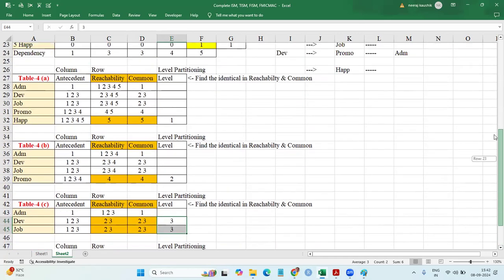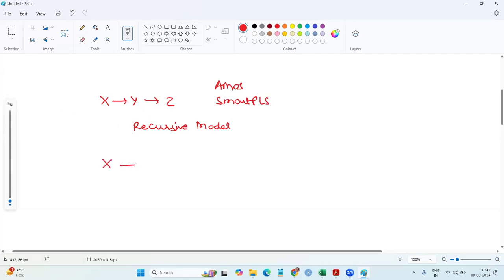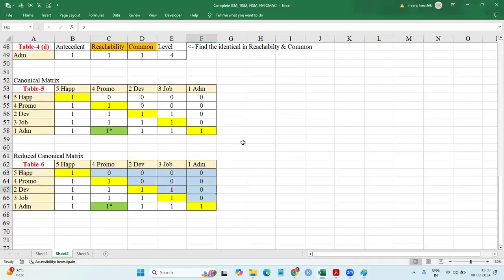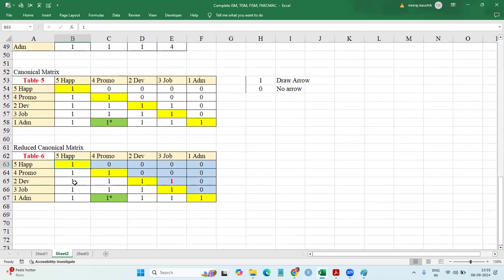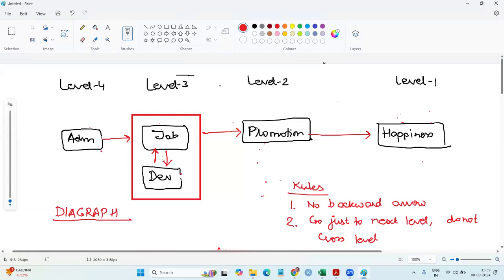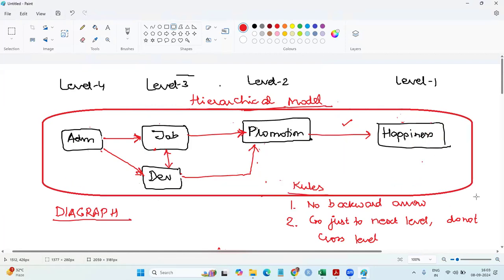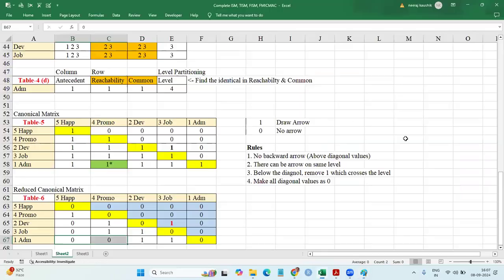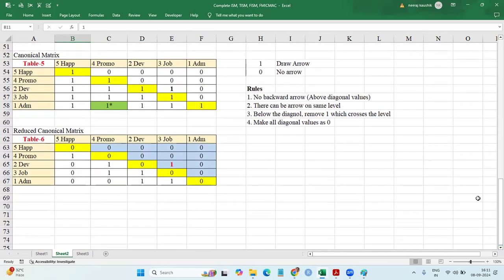Online Workshop on ISM Part-4 (Table-5 Canonical Matrix and Table -6 Reduced Canonical Matrix)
This video is the recording of One day FREE Online session on ISM, TISM, Fuzzy ISM and Fuzzy MICMAC taken on Sept 8, 2024

It provides discussion on preparing Table-5 Canonical Matrix and Table -6 Reduced Canonical Matrix.